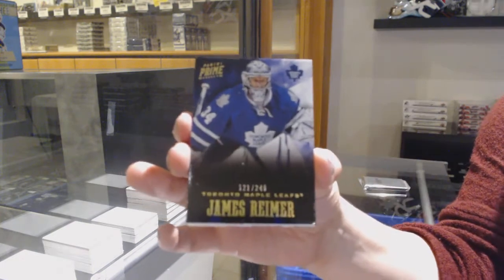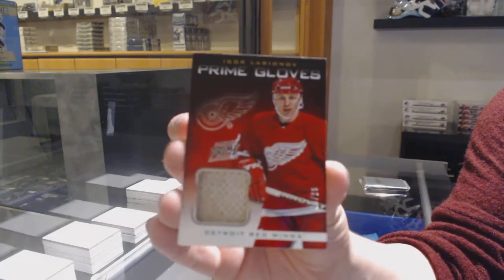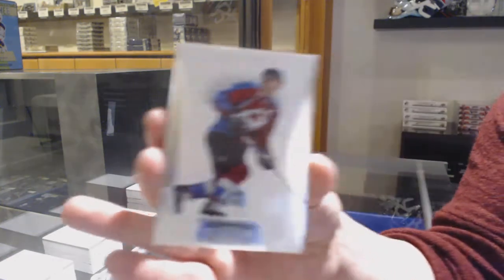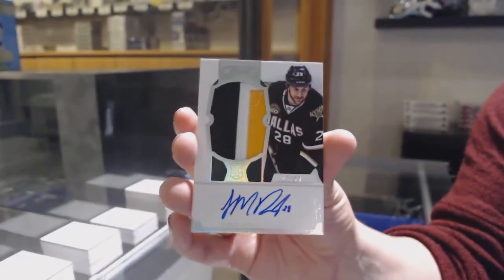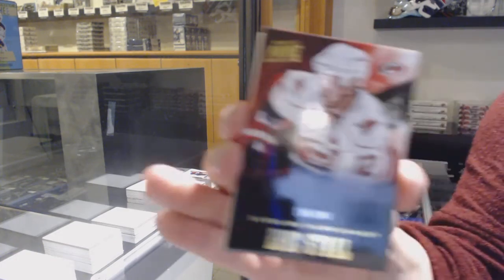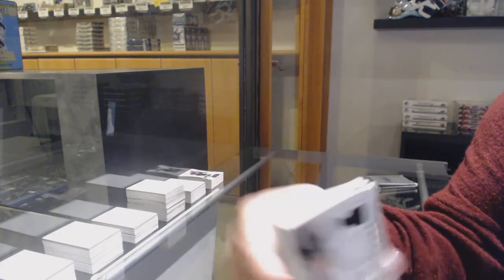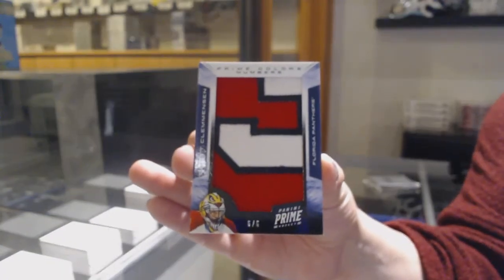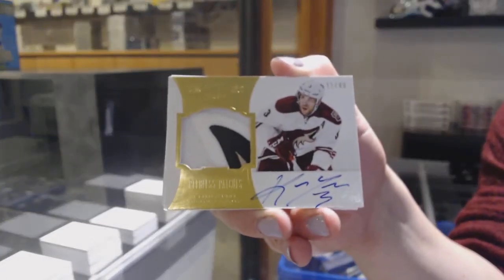12-13 Panini Prime Hockey 2 Box Break - C&C GB #12,260